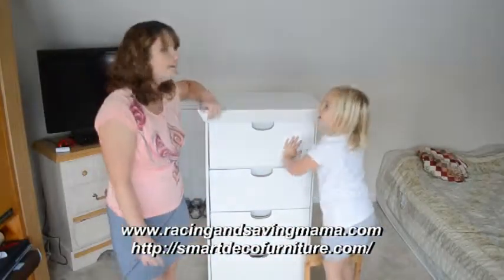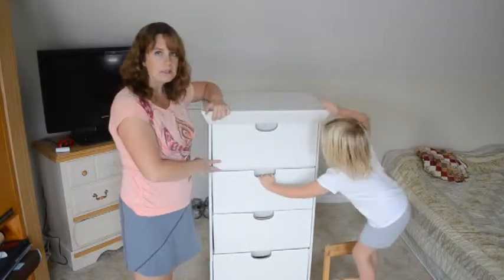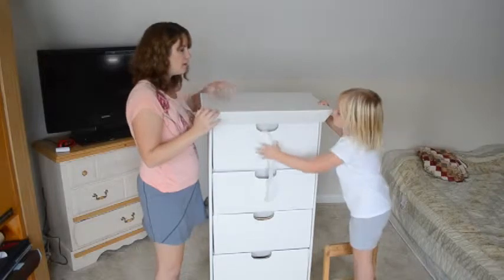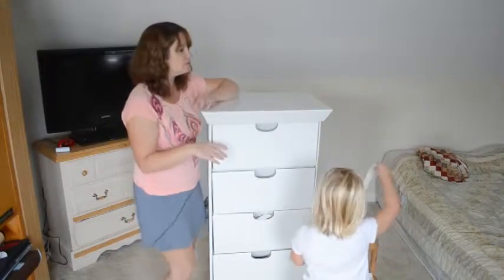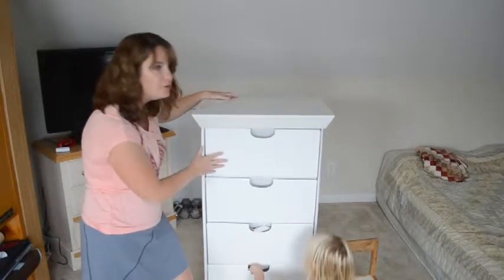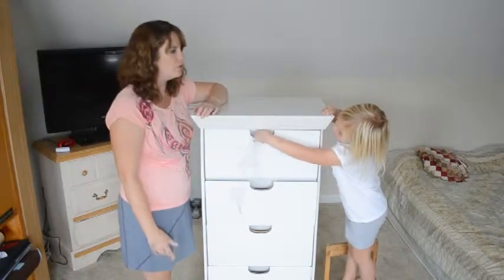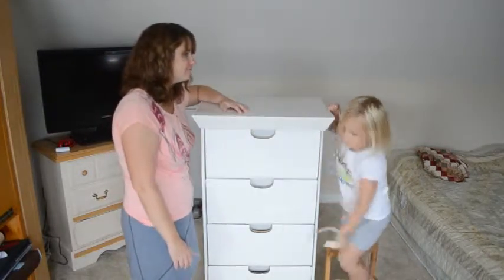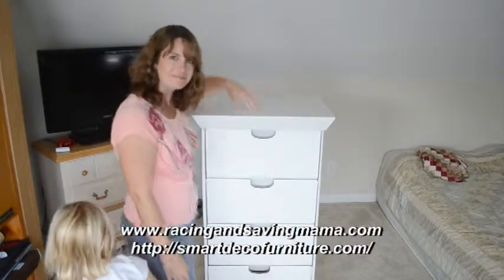Smart Deco Furniture Dresser Review